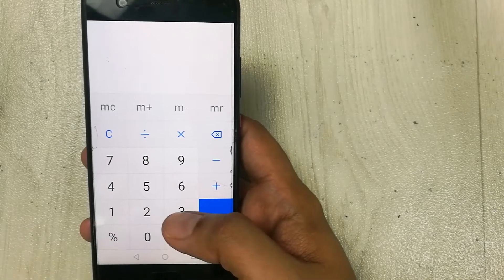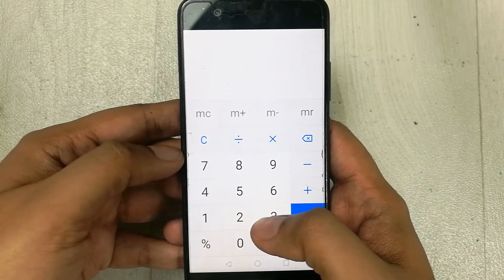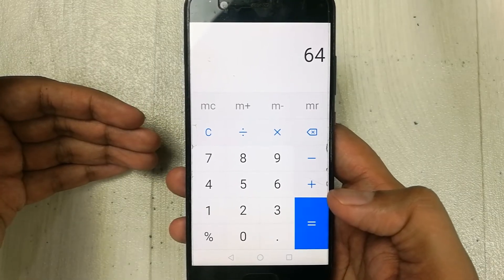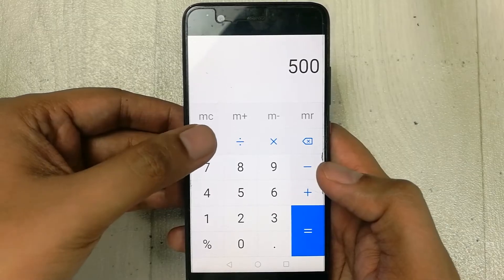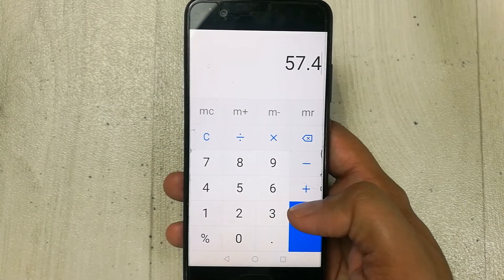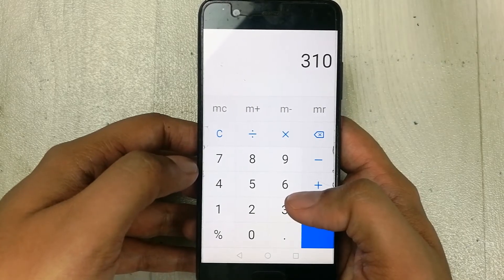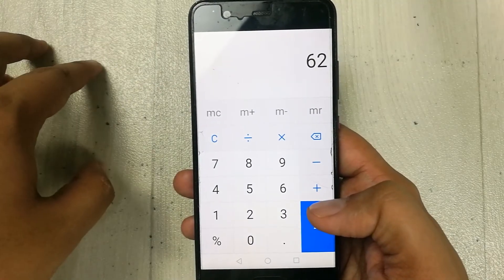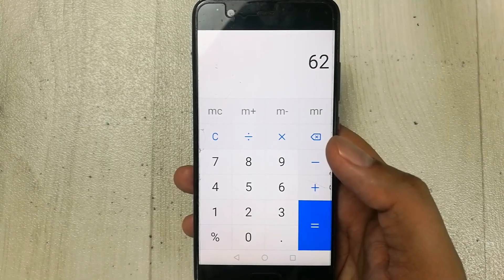3 Methods to Convert Marks into Percentage on Mobile Phone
In this video I am showing 3 different ways to find percentage of marks using mobile phone calculator. you can use this method to find percentage of marks for your school or college exams.